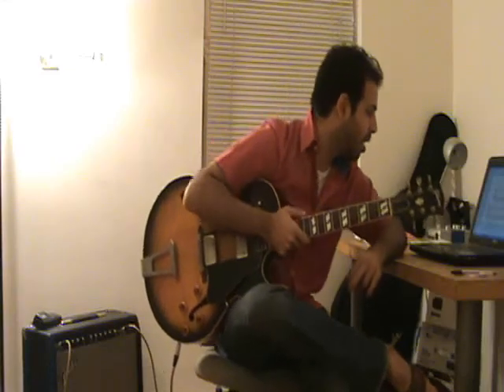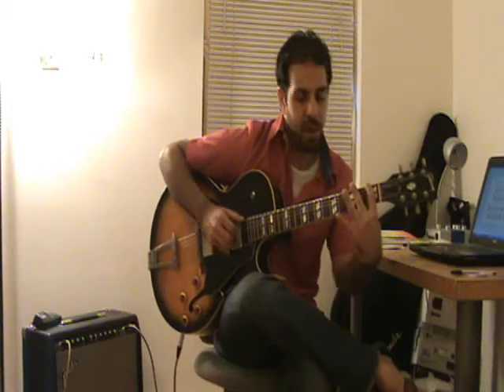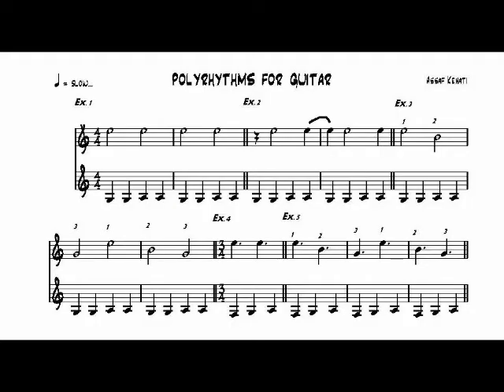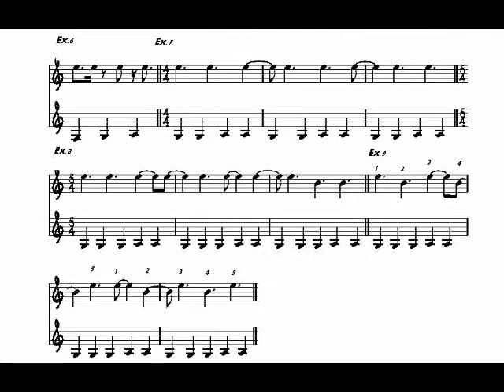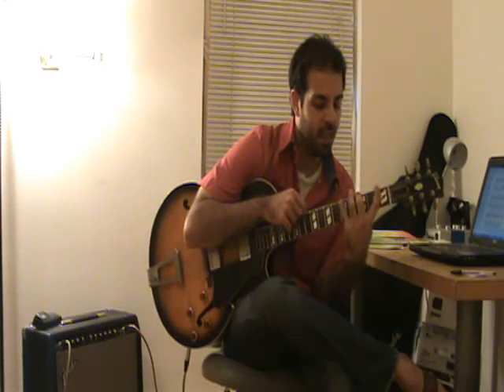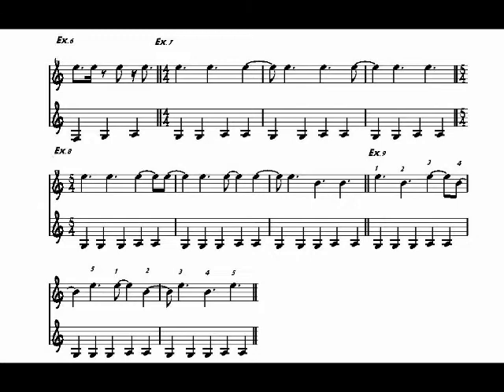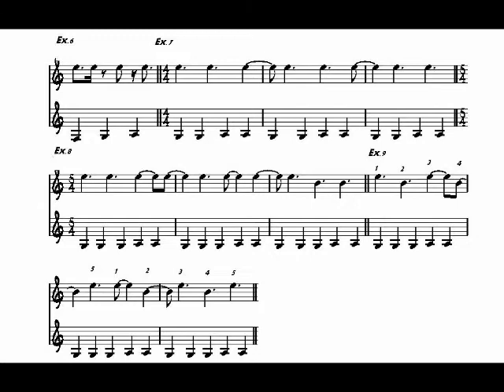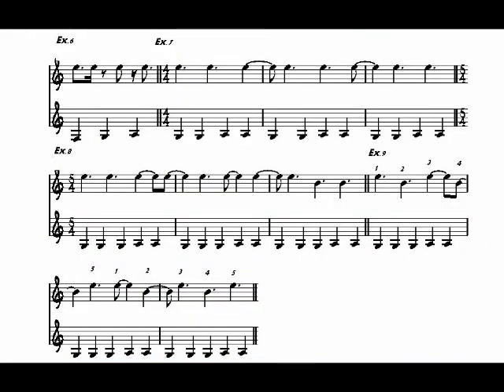Polyrhythms and note grouping (part 2) for guitar and other instruments - guitar lesson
Assaf Kehati
Part two in a series of four videos about:
Polyrhythms and note grouping for guitar and other instruments